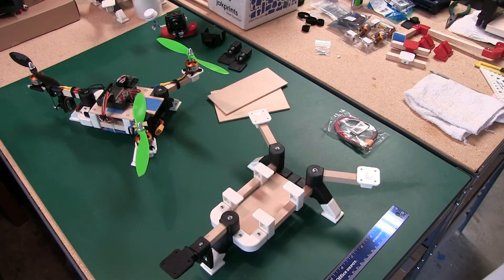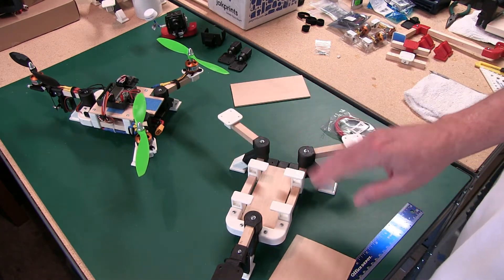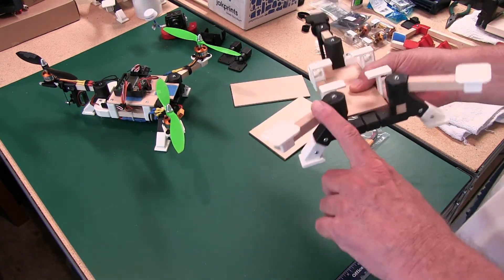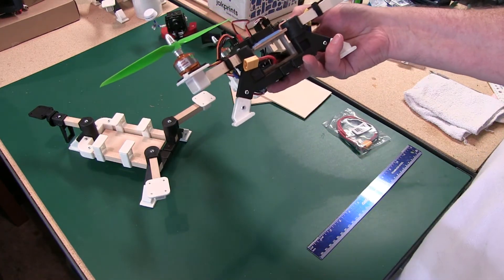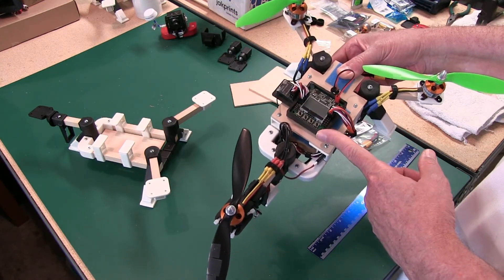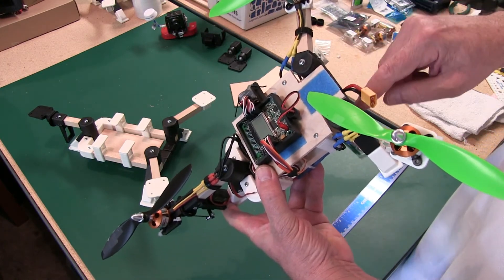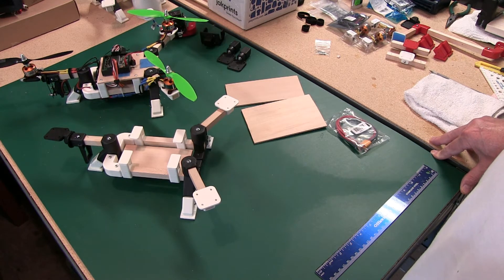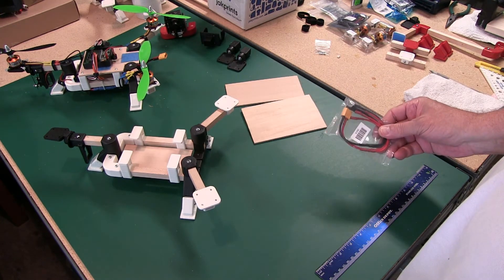QuadLugs Mini XL Tri-Copter Build Tips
Build Tips on the new QuadLugs Mini XL Tri-Copter.

Full Build Videos are in the works and Coming Soon - on both the Mini Quad and the Mini Tri